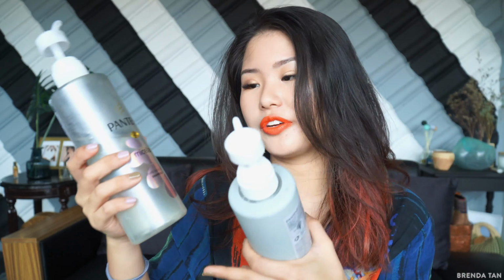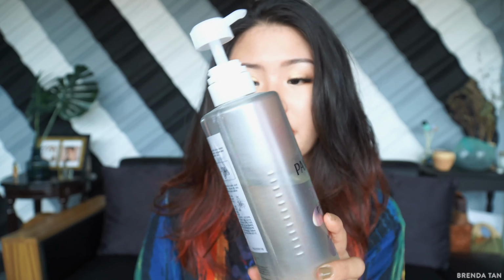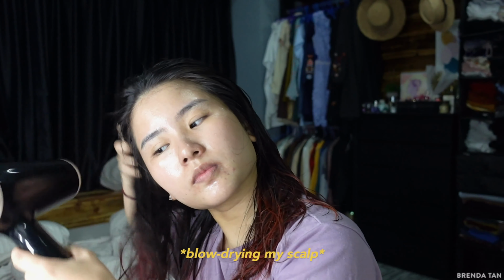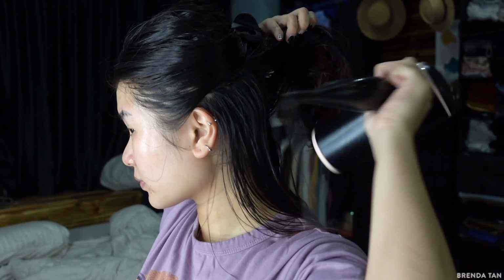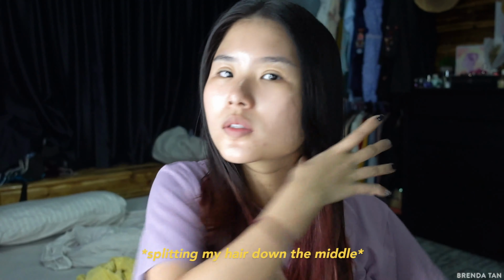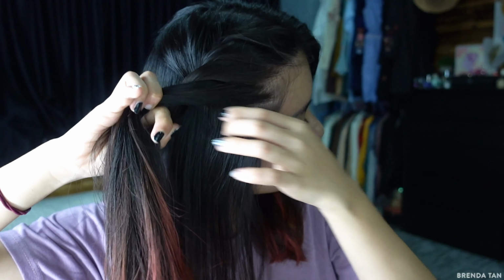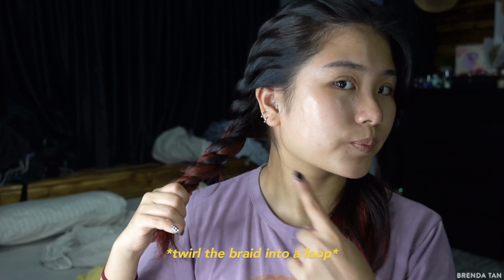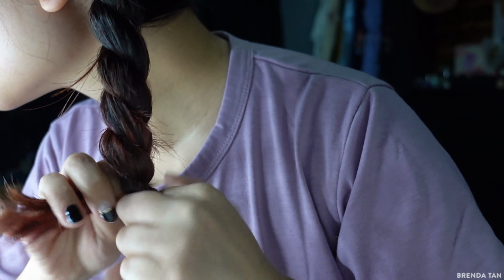NIGHT HAIR ROUTINE | feat. Pantene Micellar Charcoal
Interesting details on my Night Hair Routine starting with Pantene Micellar Charcoal Shampoo and Treatment that gives me the most effective yet gentle cleansing that lasts very long.

We have 50 sets of the Pantene Micellar Charcoal Shampoo and Conditioner to give away okay that’s right FIFTY if you don’t win you’ll be in the minority. Go look for the Pantene post on my ig on Monday!! @wordweed!!!

» PRODUCTS USED
Pantene Micellar Charcoal Shampoo and Conditioner

☞ Earrings from Go Margaux
(pronounced go mar-go)
gomargaux.net
@gomargaux on instagram

» MY PASSION PROJECT
I run an online store for vintage and contemporary jewellery and apparel sourced worldwide that I personally source, curate and shoot!! Pronounced go mar-go hehe
☞ gomargaux.net
☞ @gomargaux on instagram

▻ Music ◅